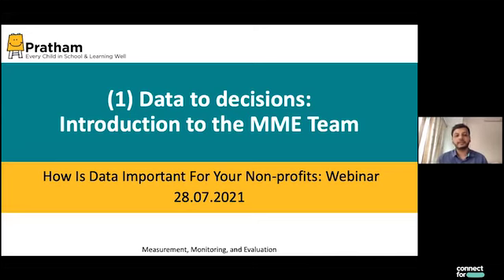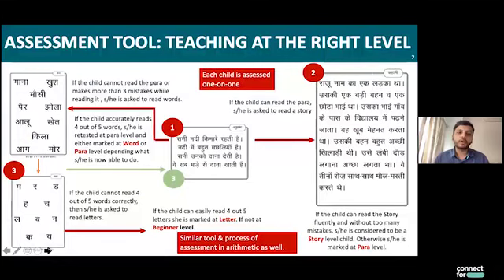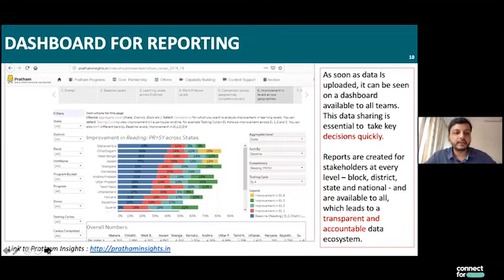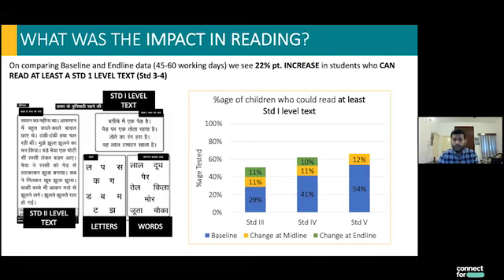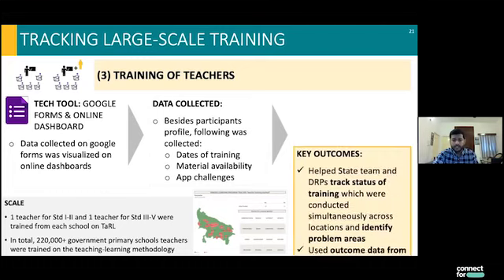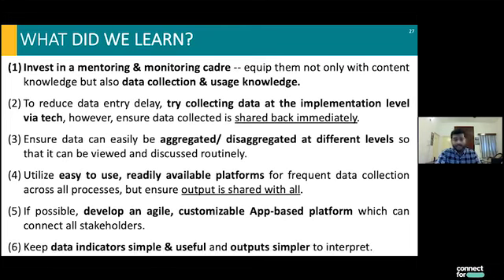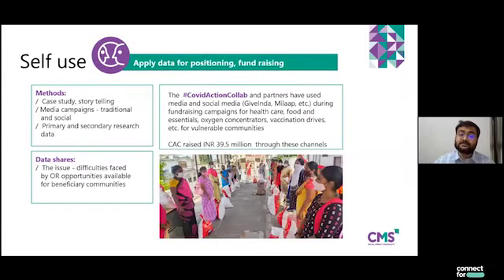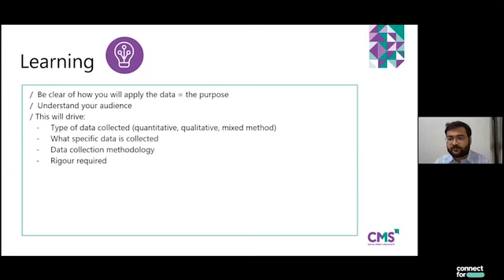Webinar on How Is Data Important For Your Nonprofits?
Through this webinar, nonprofits could understand the importance of data management and the tools that can enable them to structure their activities and team members and the role it plays in fundraising and reporting. Through this vital virtual conversation, NGOs could identify key areas on how they can market their work and show their impact for the community.

ConnectFor is a not-for-profit technology platform that matches non-profits with volunteers based on the NGOs’ needs, and the volunteers’ time and skills. It is a fun, easy and convenient medium to volunteer, and most importantly it is always win win for a cause. ConnectFor also helps tailor and customize volunteering engagements for groups, including corporate volunteering.